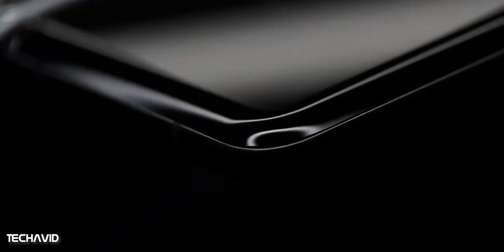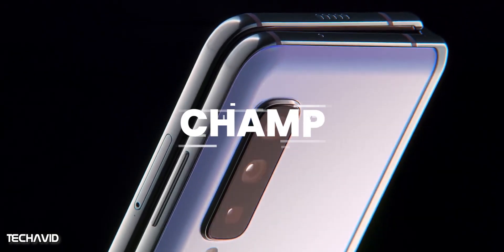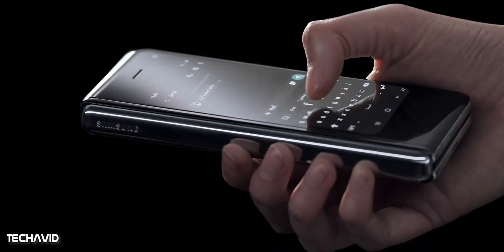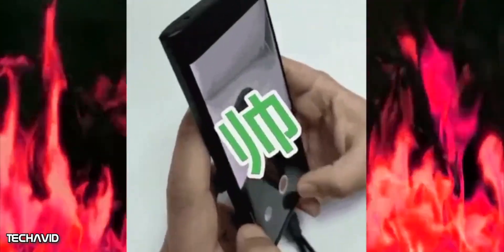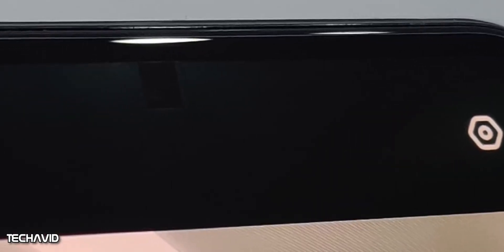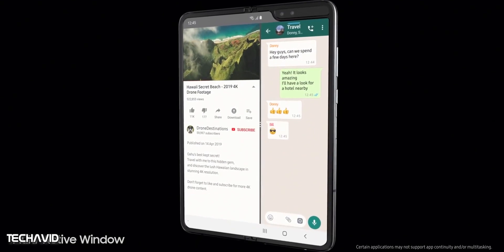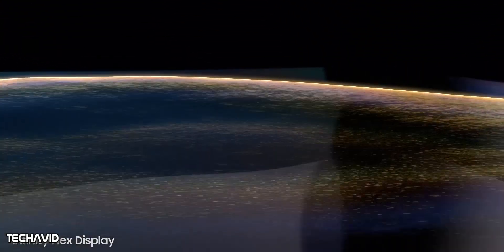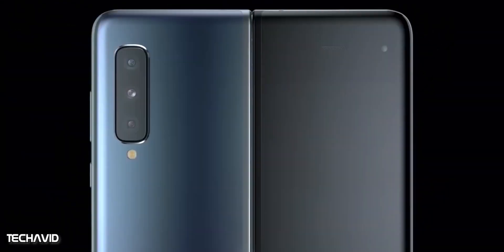Samsung Galaxy Fold 2 : Getting Under Display Cameras.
Korean outlet Aju News and Ross Young, founder of Display Supply Chain Consultants (h/t: XDA-Developers), have both reported that the device might have an under-screen selfie camera. Young adds that it could potentially arrive with ultra-thin glass (UTG) as well, although that’s apparently dependent on supply challenges being met.

The two sources also report that the Samsung Galaxy Fold 2 is currently code-named Champ, with Young adding that the phone is scheduled for a Q3 2020 launch date. Aju News, meanwhile, drills down even deeper and says the phone will launch in July. But I Think it will take time.